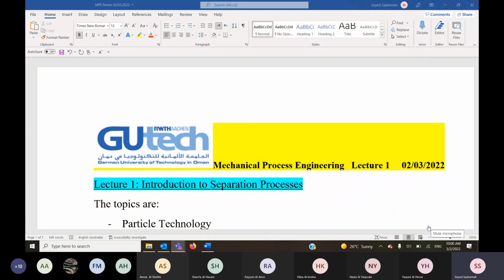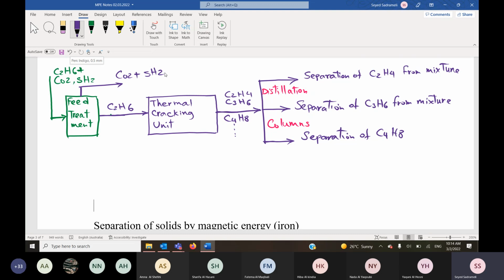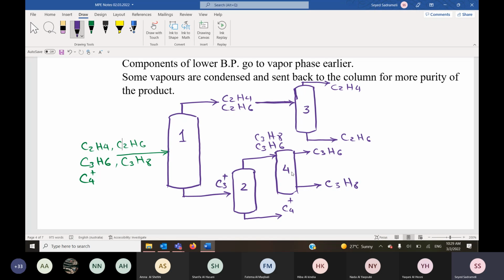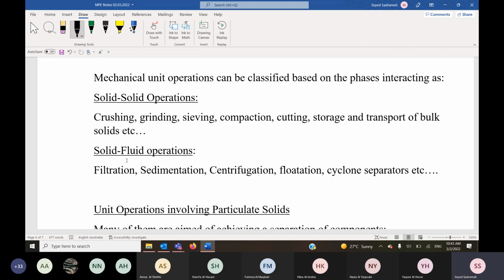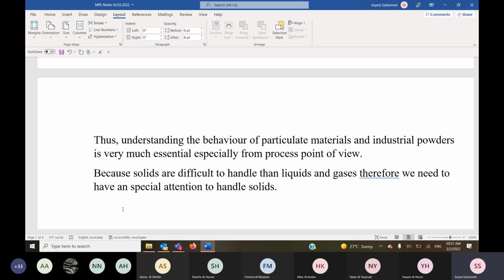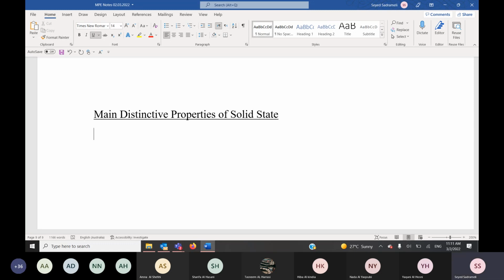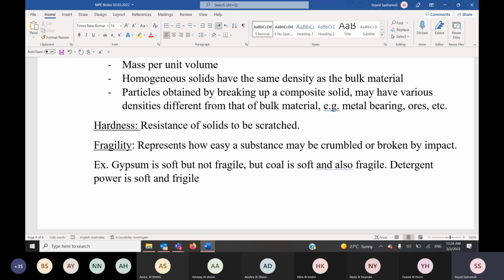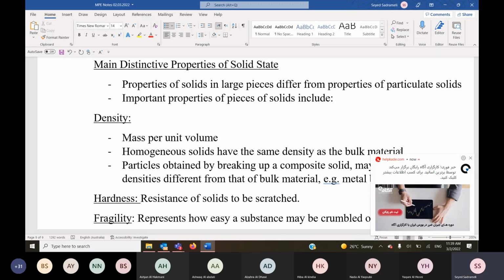MPE Lecture 1